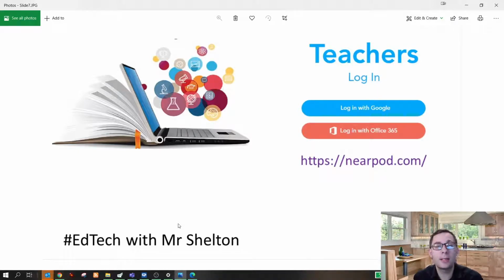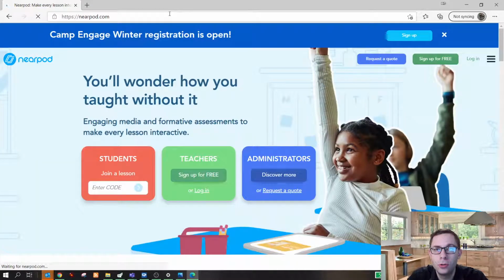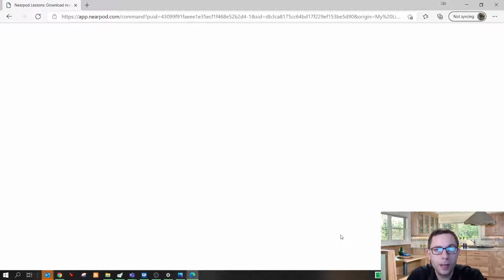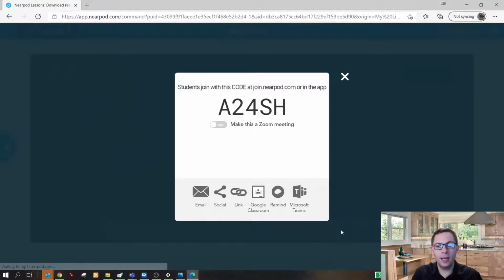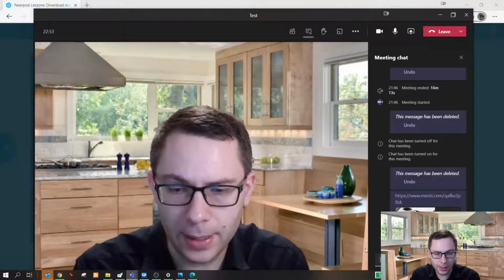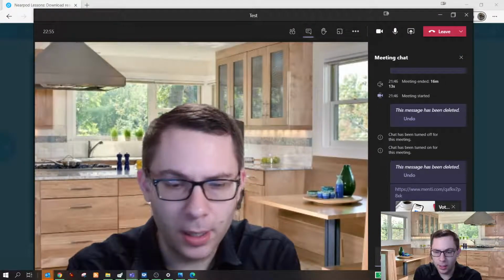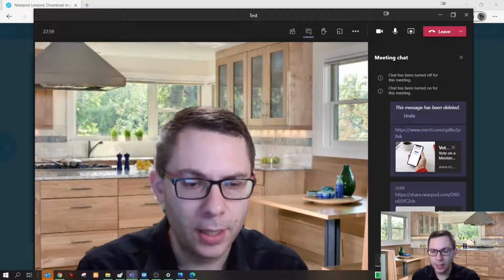Near Pod Post-it Notes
In this edtech video I show how to use a simple collaboration post-it note board with pupils in remote learning.